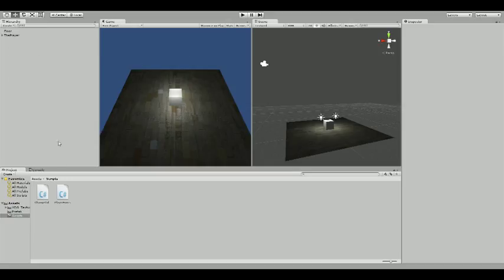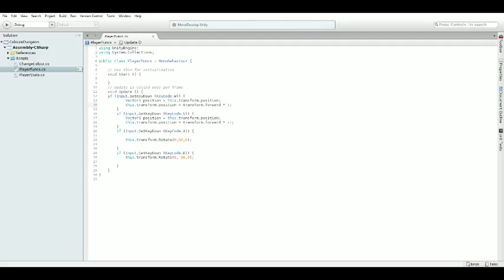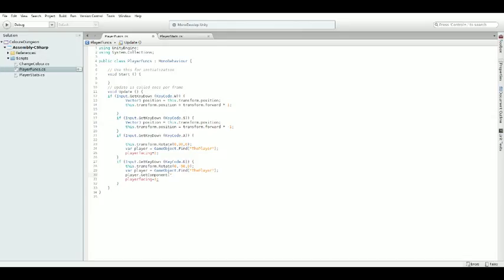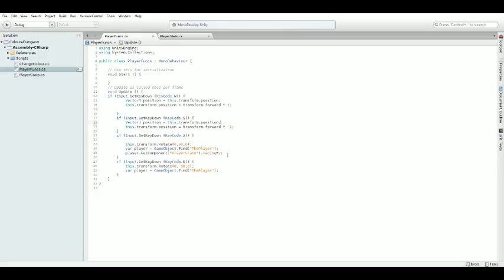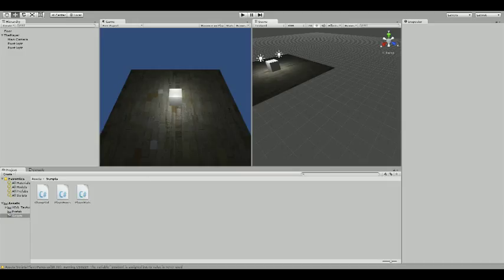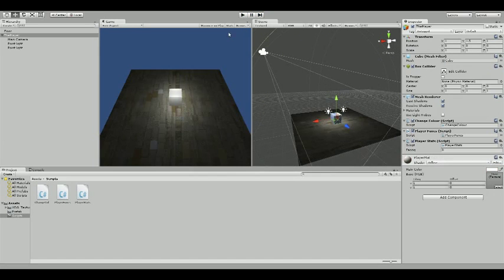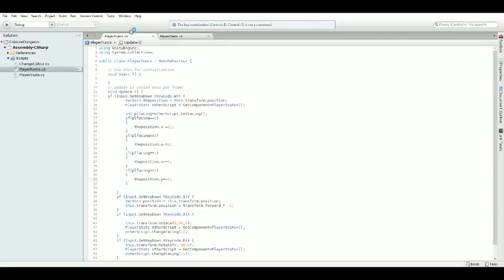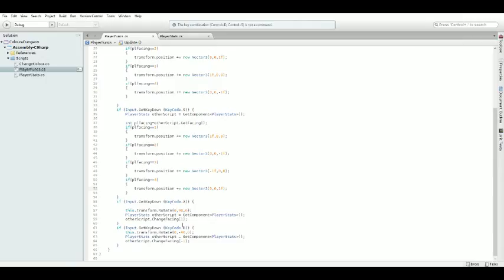Malcav's Unity coding hour day 3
Its ALIVE!
The box moves around like it should.